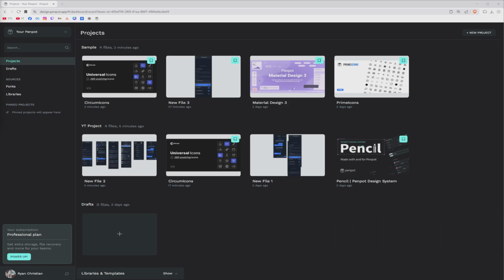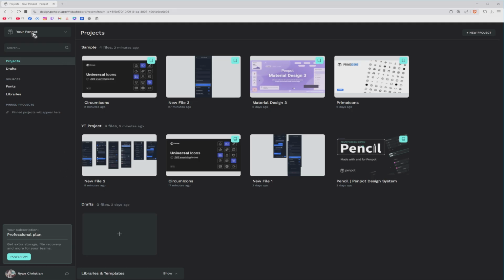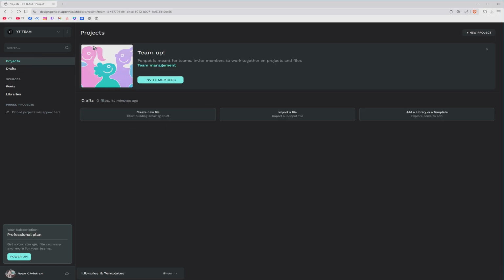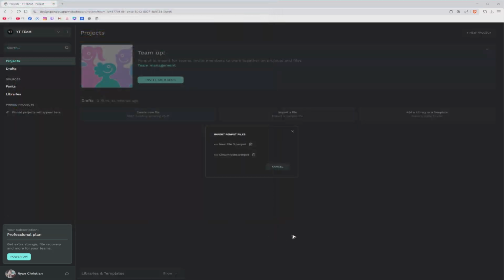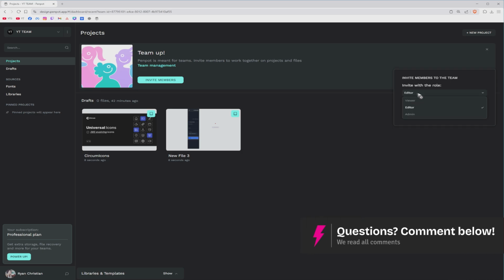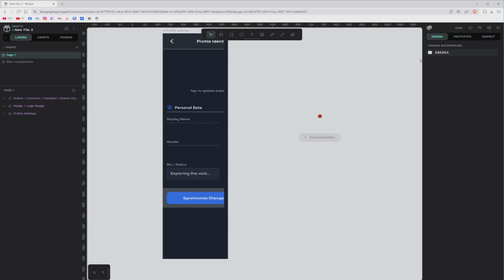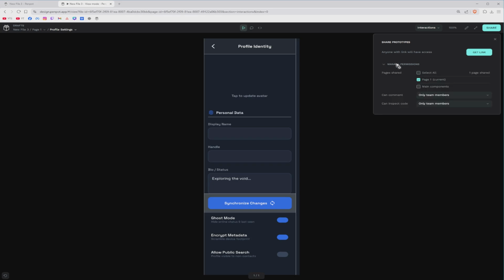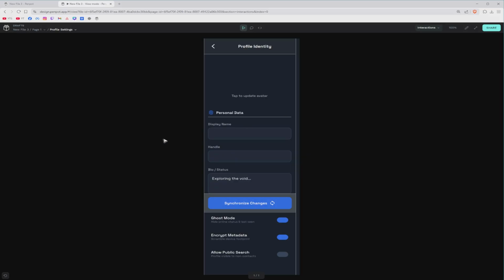How to SHARE a FILE in Penpot (Step by Step)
This tutorial will guide you through the steps to share a file in Penpot, making collaboration with your team or clients smoother and more efficient. Please consider liking the video and letting us know if you have any comments, ideas or questions, we really appreciate any feedback! We have plenty of other tutorials on our channel so come and see if we can help you with anything else :)